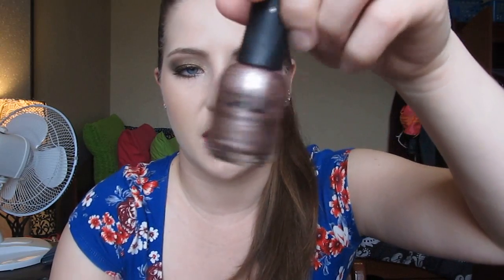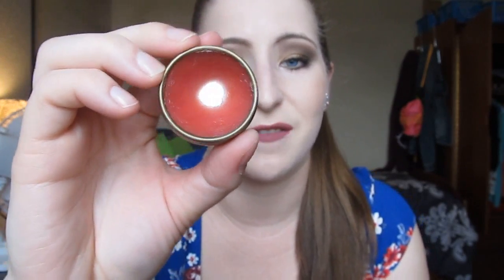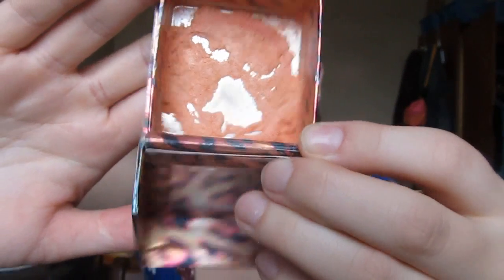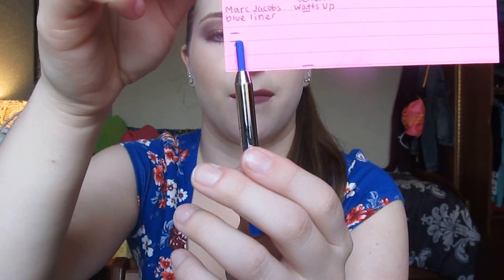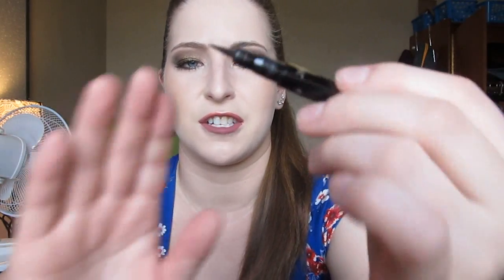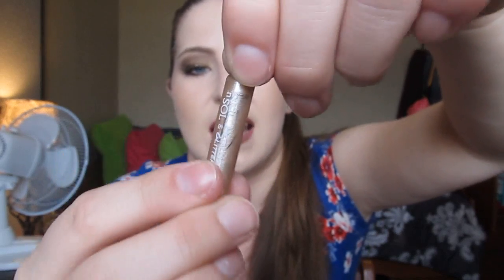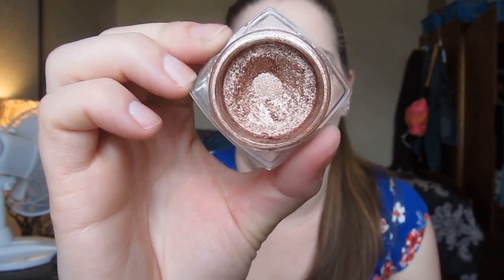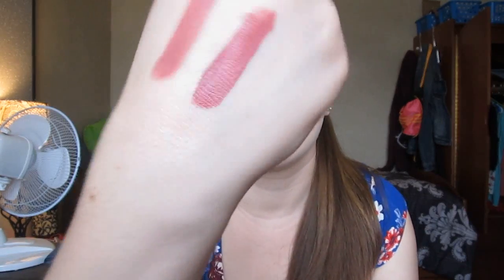2017 Makeup Use-Up: Update #1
* I didn't realize how unflattering my shirt was until editing... oops. Can't change it now.

Hey guys! This is my first update for my 2017 Makeup Use-Up challenge, or the Products I Want to Use Up in 2017. I talk about the products I used up or decluttered, products I'm currently working on, and products I'm adding in. I hope you enjoy the video!

Decluttered Products:
- Butter London Shag nail polish
- Burt's Bees Blush Basin lipstick

Finished Products:
- Estee Lauder Bronze Goddess perfume
- Prada Candy dabber perfume
- Hard Candy Sheer Envy Hydrating Primer Mist
- Becca Shimmering Skin Perfecter Spotlight in Moonstone
- Becca undereye correcter deluxe sample
- Maybelline Color Whisper in Rose of Attraction
- NYX Nude Pink lip liner
- H&M eyeshadow in Fine China
- Maybelline Color Tattoo in Bad to the Bronze
- Benefit Creaseless Cream Shadow in Bikini Tini
- Benefit Dandelion Shy Beam deluxe sample

Current Products:
- Orly Rage nail polish
- Revlon Bohemian nail polish
- China Glaze I Sea the Point nail polish
- LYP Goddess 24K Gold lip balm in Sweet Strawberry
- Benefit Coralista boxed blush
- Benefit Watts Up cream highlighter deluxe sample
- Marc Jacobs highliner in Out of the Blue
- Ardency Inn eyeliner in Gold

"New" Products:
- Ciate Fierce Flicks liquid liner in Black
- Touch in Sol Metallist Liquid Foil & Glitter Duo in Talia deluxe samples
- Maybelline Fit Me Matte & Poreless powder in Transparent
- Urban Decay x Gwen Stefani Brow Box in Bathwater Blonde
- L'Oreal Infallible eyeshadow in Amber Rush
- MAC Faux satin finish lipstick
- Stila liquid lipstick in Patina

♥ Courtney

Beauty Instagram: courtneykbeauty